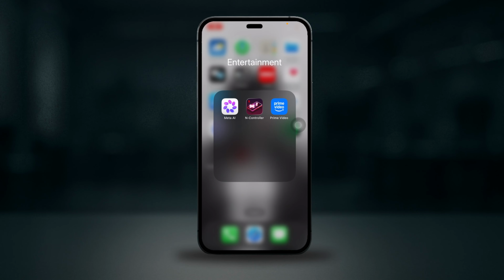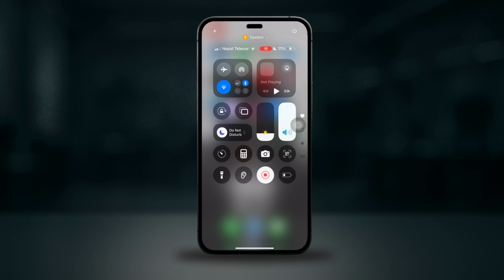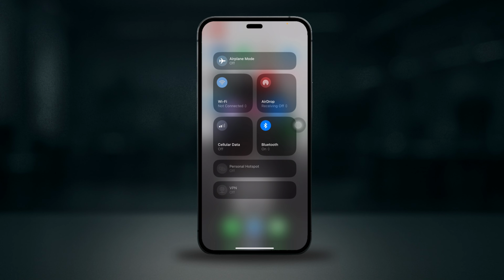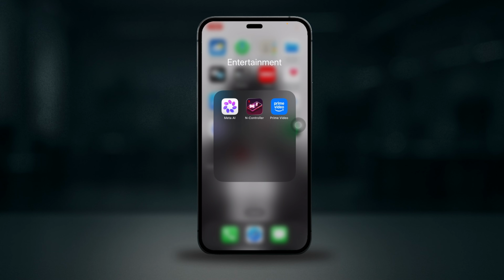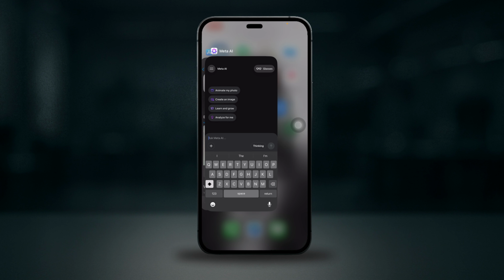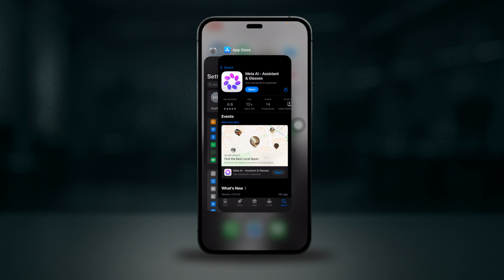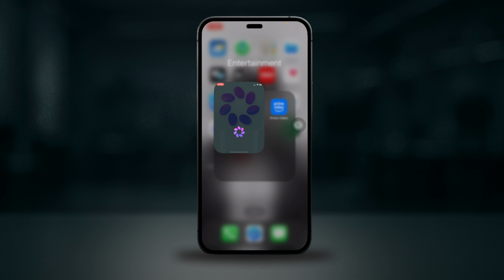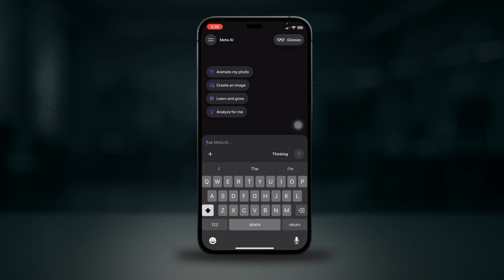How to Fix Meta AI Internet Connection Error | Network Issue Fix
Getting an internet connection error on Meta AI? This quick tutorial shows how to fix network issues in the Meta AI inside WhatsApp, Instagram, or Messenger on Android and iPhone in under a minute.

This problem usually happens due to weak internet, VPN issues, app glitches, or DNS/network restrictions. Follow these steps to fix it quickly.

Timestamps:
0:00 Intro
0:05 Check Internet Connection
0:10 Switch WiFi / Mobile Data
0:15 Turn Off VPN or Proxy
0:20 Restart Phone
0:25 Update WhatsApp / Instagram / Messenger
0:30 Reset Network Settings
0:35 Reinstall App if Needed
0:40 Outro

What you’ll learn:

Why Meta AI shows internet errors
Fixing WiFi and mobile data issues
Disabling VPN and network blocks
Resetting network settings
Restoring stable AI connection

Tip: If other apps work but Meta AI doesn’t, it may be a temporary server or network routing issue.